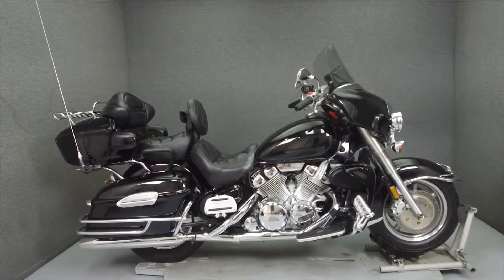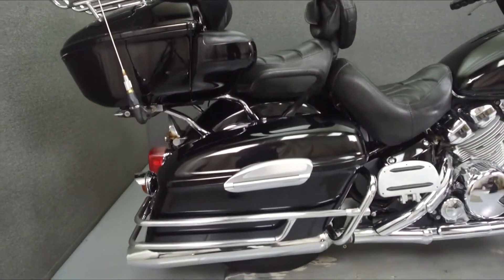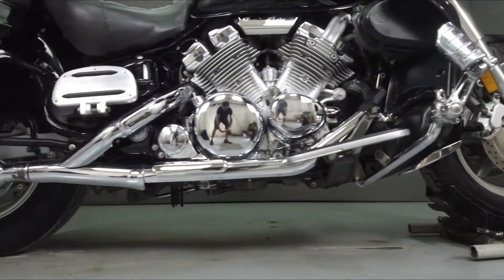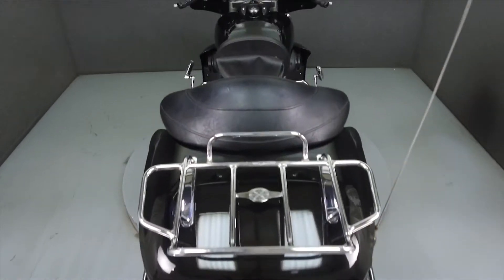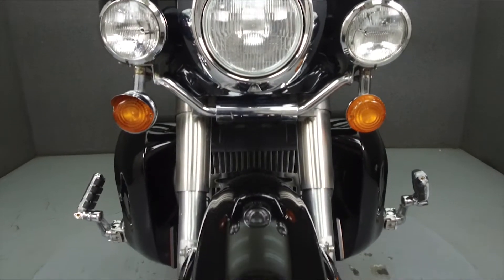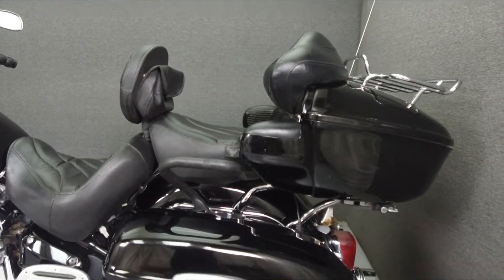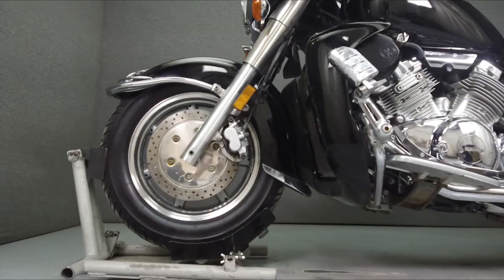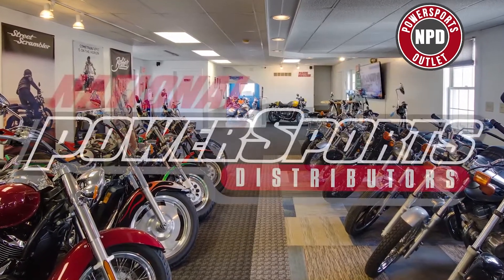1999 YAMAHA XVZ1300 ROYAL STAR 1300 VENTURE - National Powersports Distributors